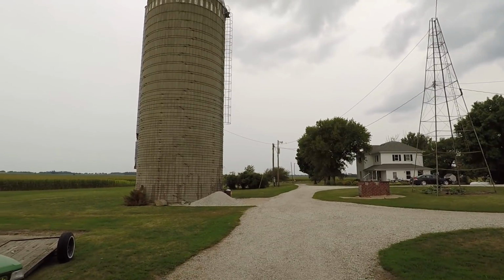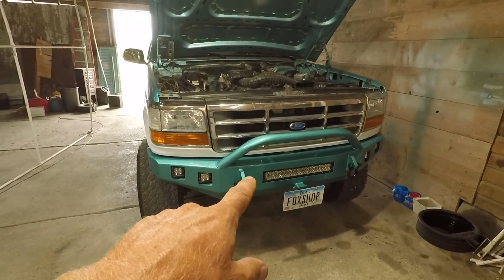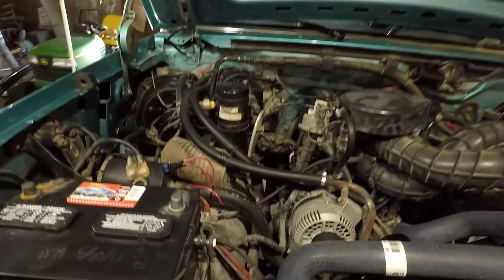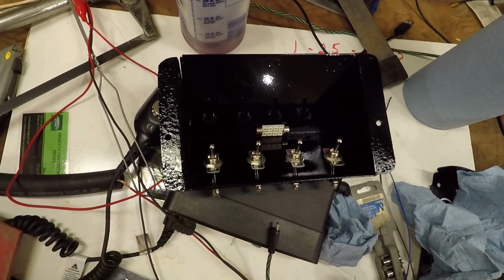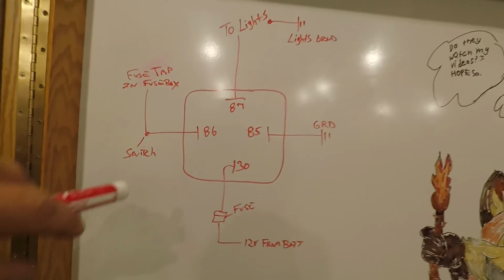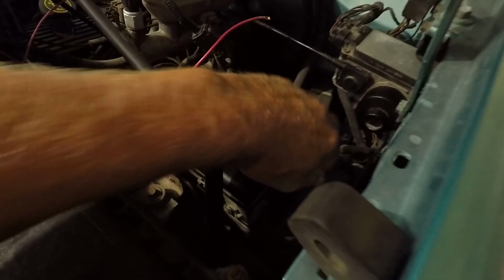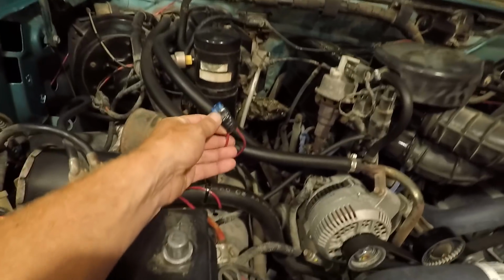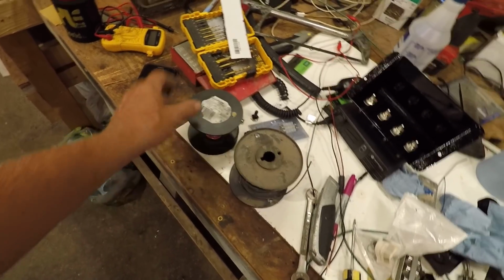GOING To Wire Up The Bumper LIGHT BAR and POD Lights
Going to get the light bar and pod lights in the bumper all wired up and working.  Using a custom made switch panel that mounts in the dash.

Camera I Use
Wheels On My Green Truck
Tires On My Green Truck
Front Shocks On Green Truck
Rear Shocks On Green Truck

Fan Mail:
The Fox Shop
2200 NW 159th St.
Ste. 400
PMB: 433